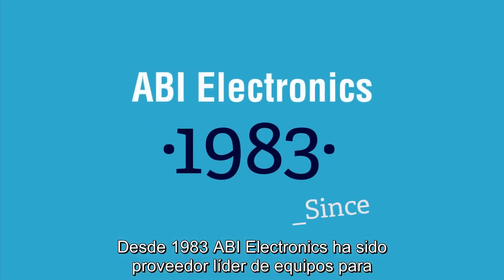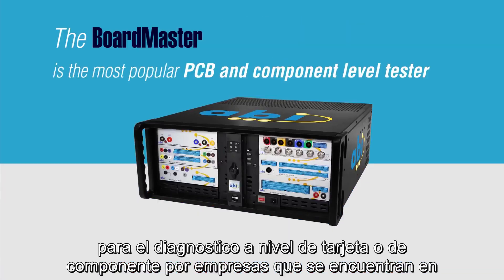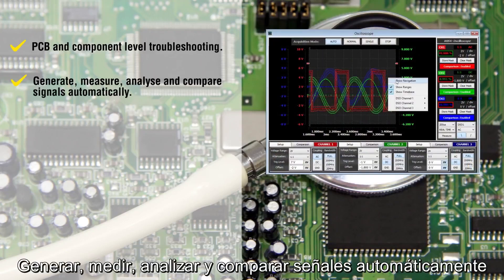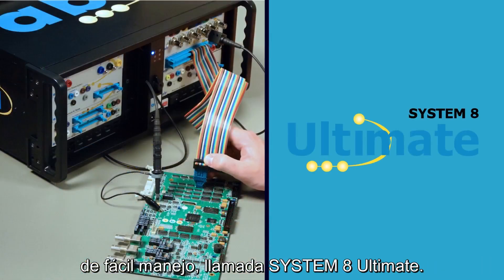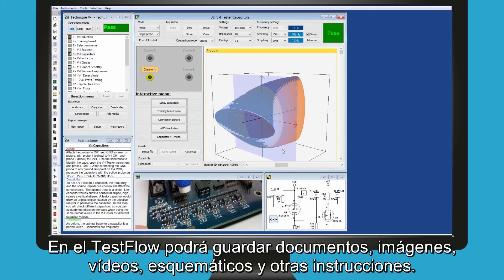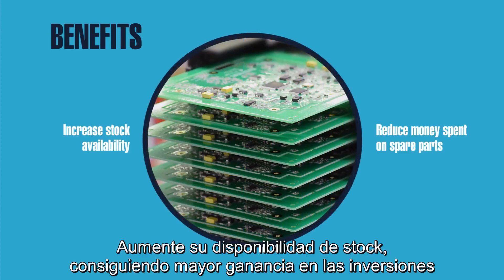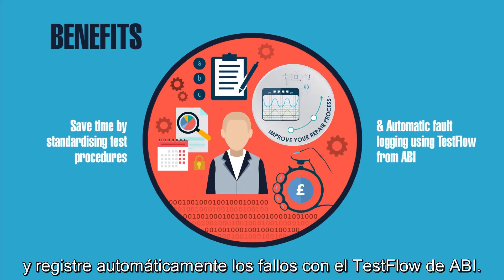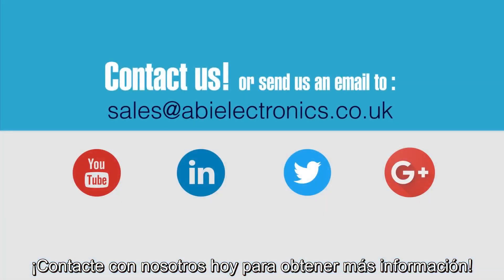Diagnóstico y localización de averías electrónicas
En Ayscom dataTec, como forma de ayudar cada vez a más clientes en todas las ramas de la Industria, proporcionamos las soluciones para reparación y mantenimiento de sistemas electrónicos de ABI Electronics, que durante sus 30 años de historia, se ha convertido en la compañía líder en la fabricación de equipos de prueba, medida y diagnóstico de fallas.

ABI suministra soluciones reconocidas a nivel mundial, para la mayoría de sectores, entre los que destacan:
Telecomunicaciones

Petroleras e Industria Pesada
Automoción y fabricación en general
Transporte (metro, tren, aviación civil)
Fuerzas Armadas, Navales y Aéreas
Educación
Servicios generales, mantenimiento y reparación